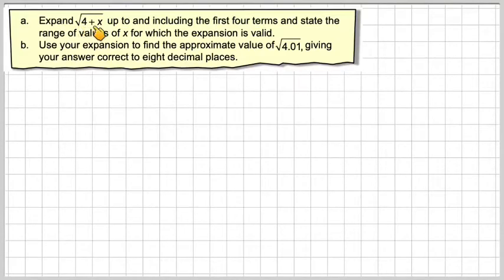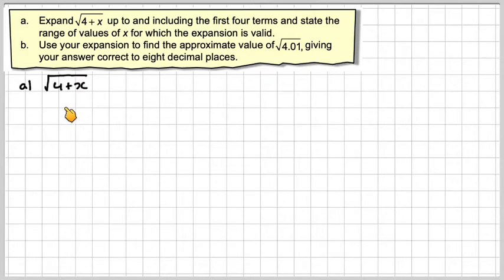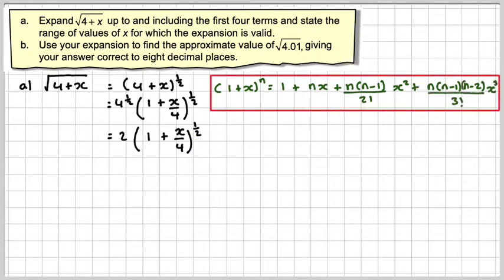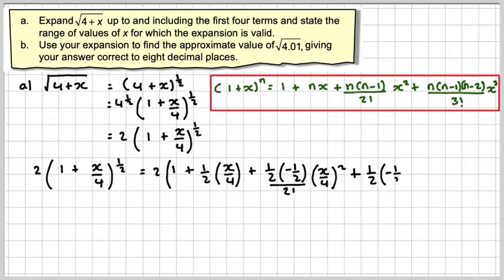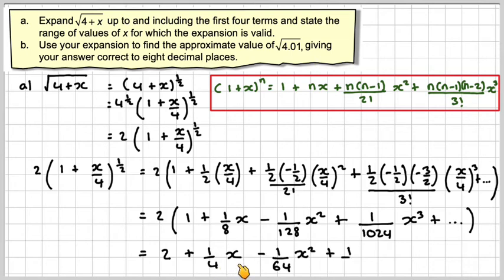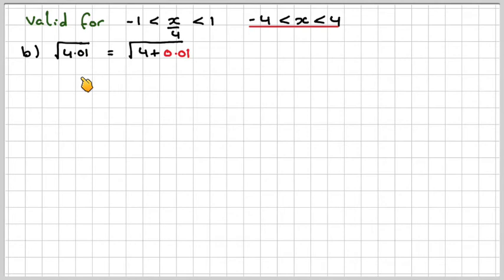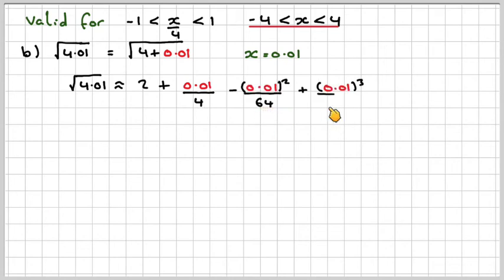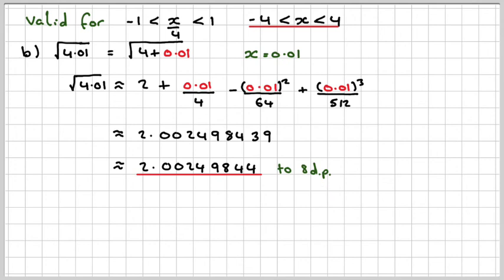Using the binomial theorem to estimate a square root